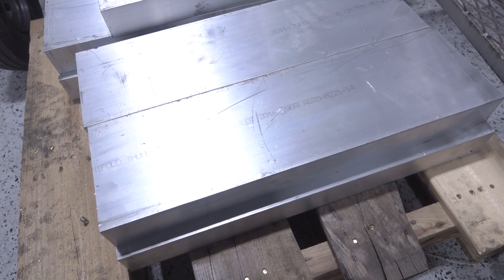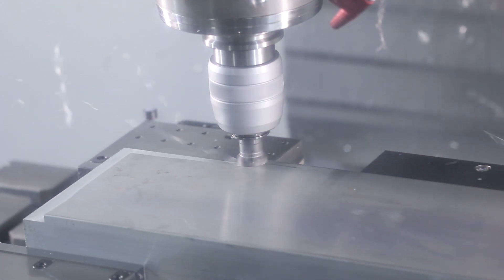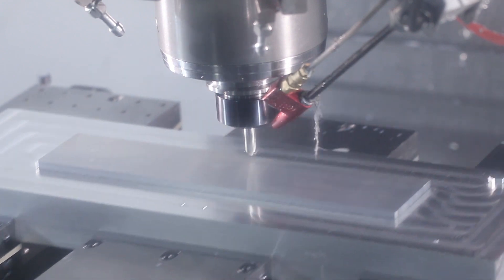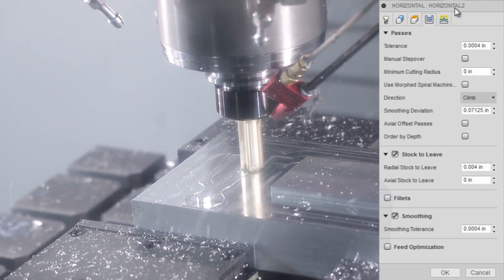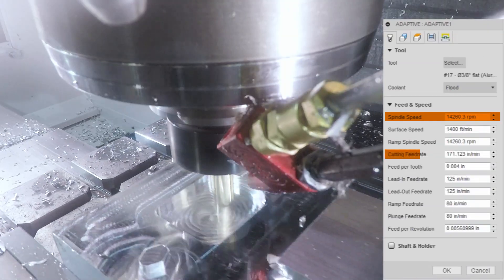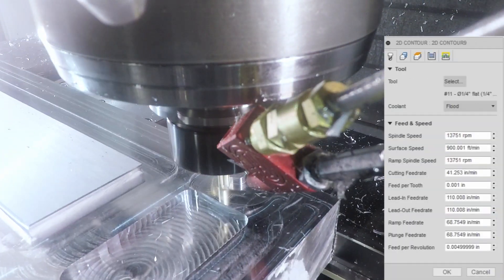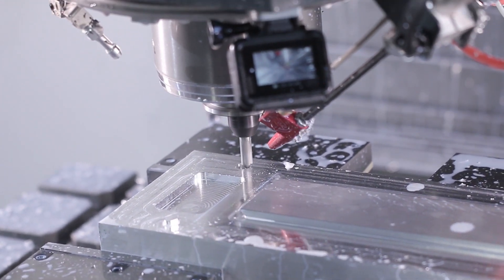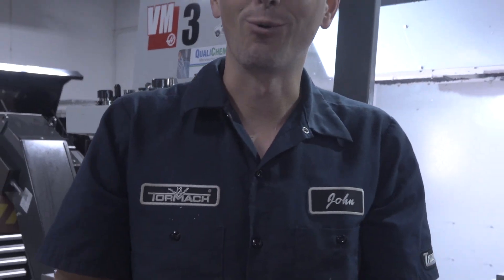Machining Pallets for the Orange Vise!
Machining 20" Fixture Pallets for the Orange Vise on our HAAS VM3 CNC Mill!

Dovetail Tool: AB Tools DXL90-2.0 5 Reasons to Use a Fixture Plate on Your CNC Machine